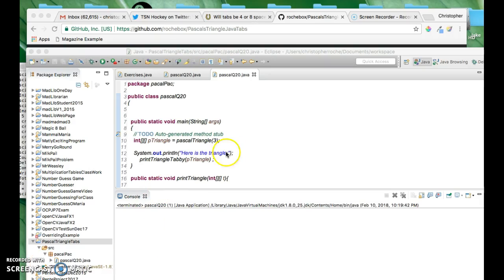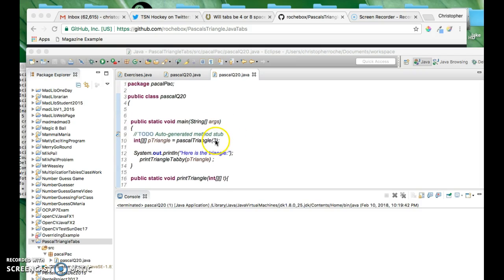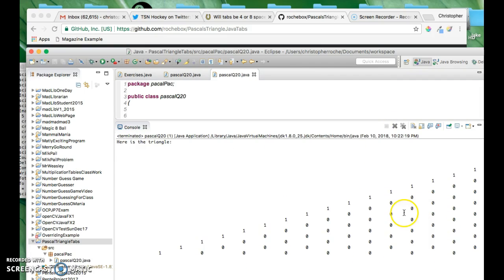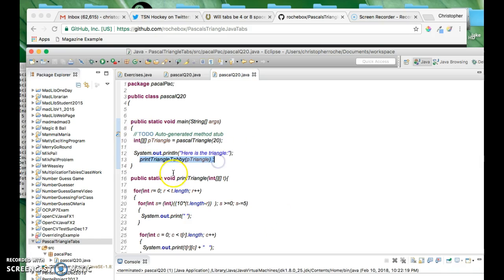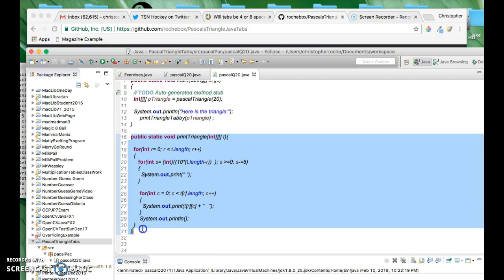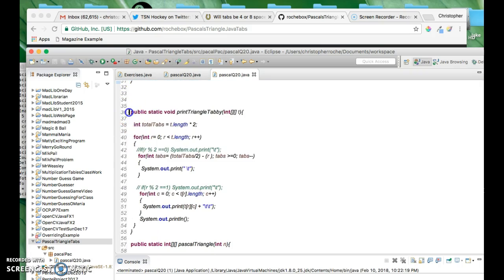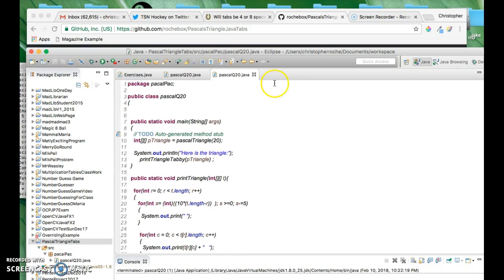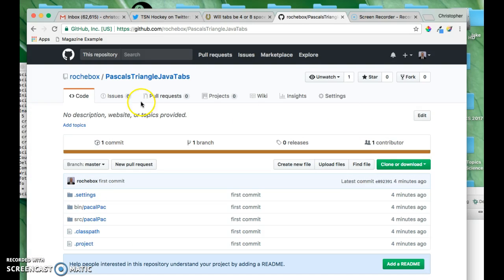Java II Pascal Triangle Printed with Tabs